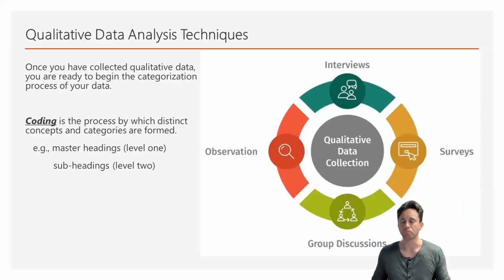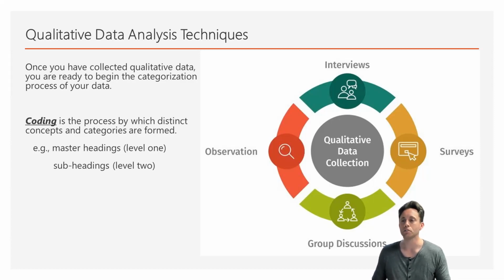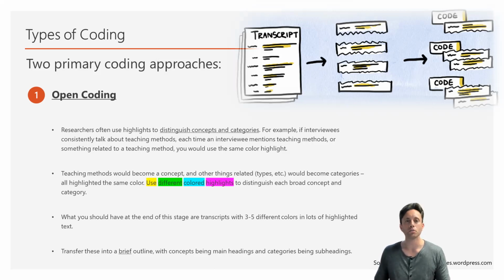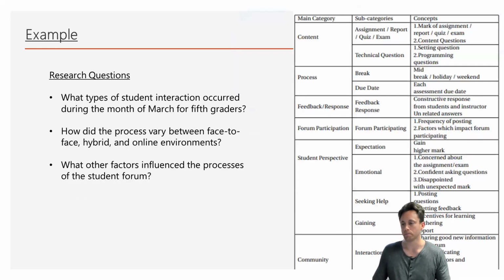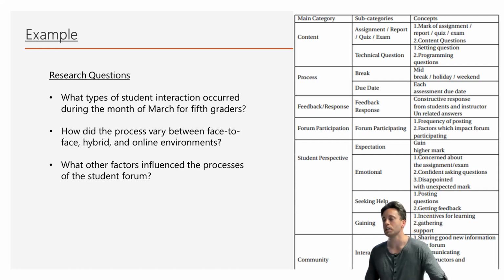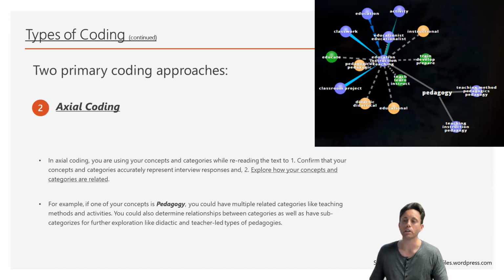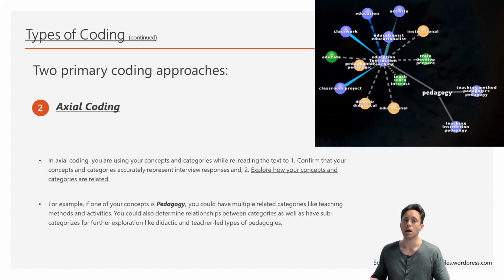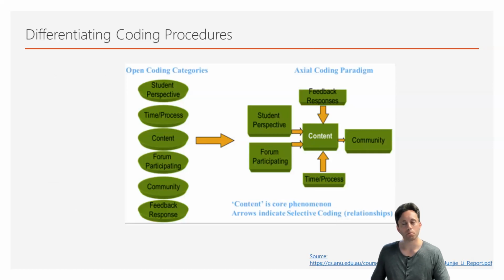Qualitative Coding Techniques: Basic Approaches to Get You Started!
Let others know about this channel with 100's of videos focused on educational research!**

Feel free to link to my videos for courses, playlists, and review!